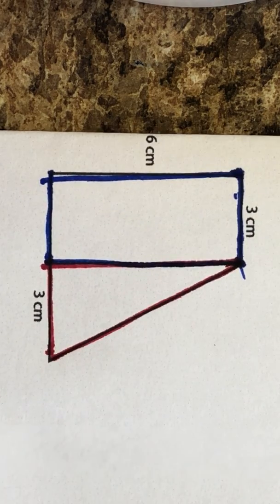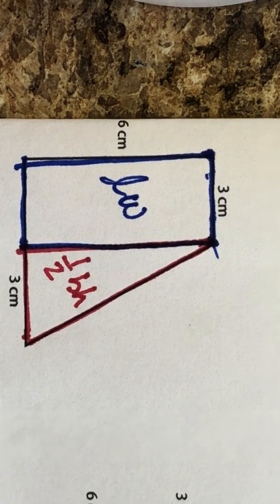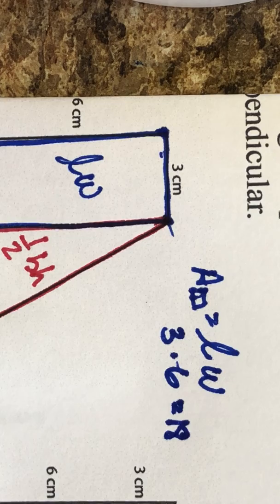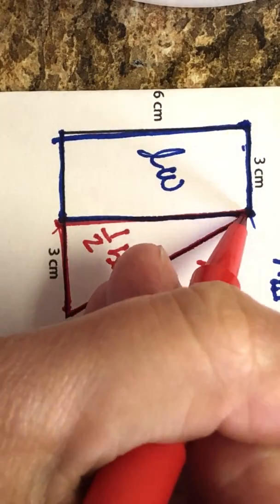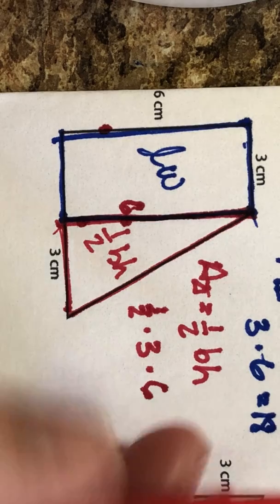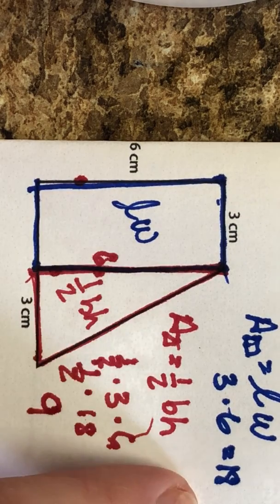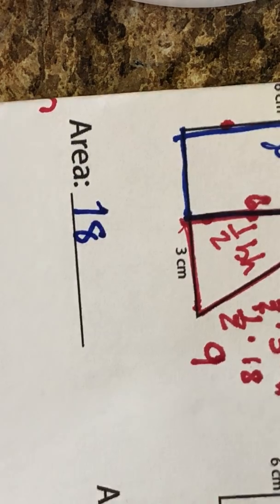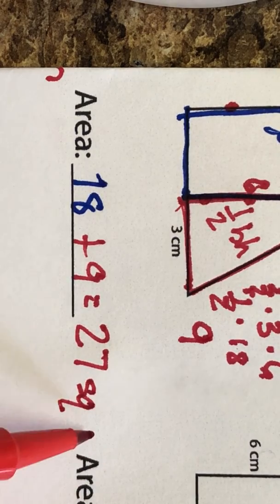Composite figure 2